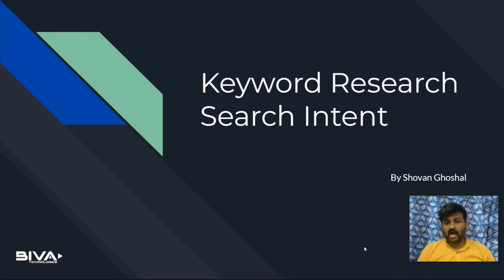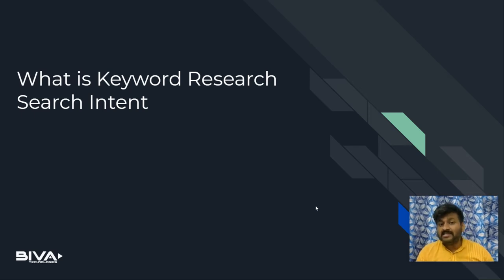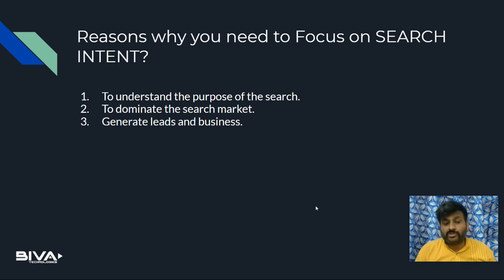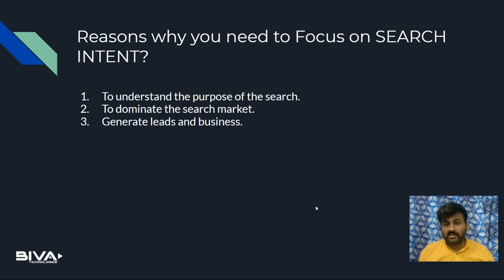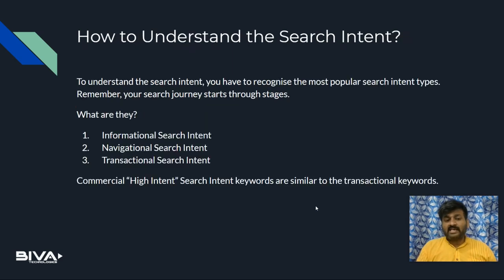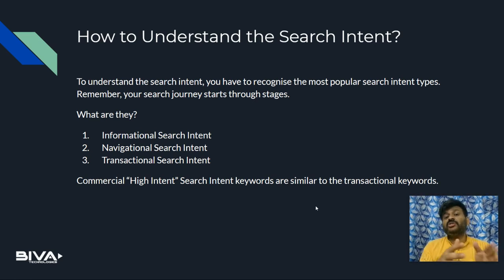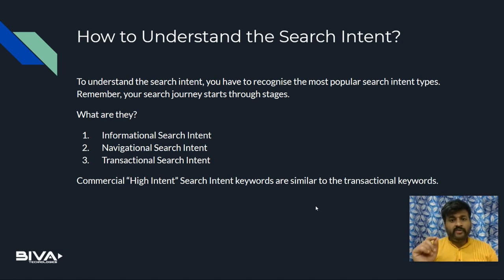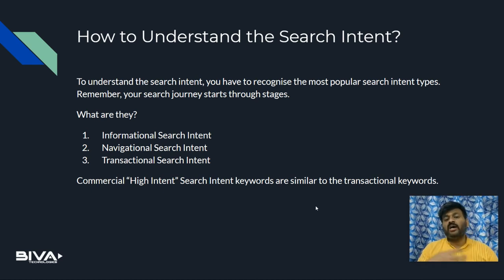What is Keyword Research Search Intent Key to Small Business (2021)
What is Keyword Research Search Intent key for Small Business? Search intent can help you to understand your target audience, your business goal, and above all to bring business profit. Keyword Research Search Intent is an important parameter that can help to bring more potentiality and help to understand your journey. Through the keyword search intent, you can easily create the best content and meet your searchers' demand.